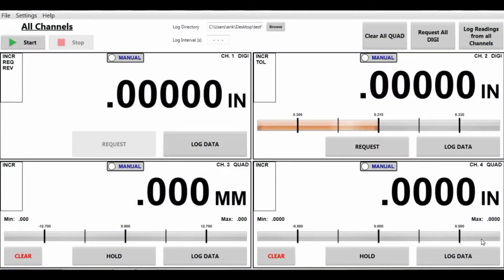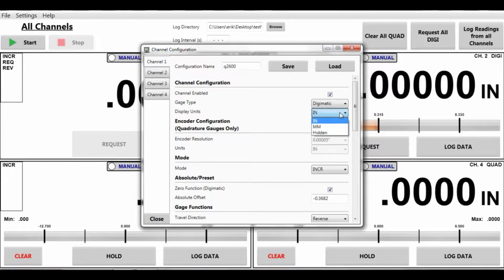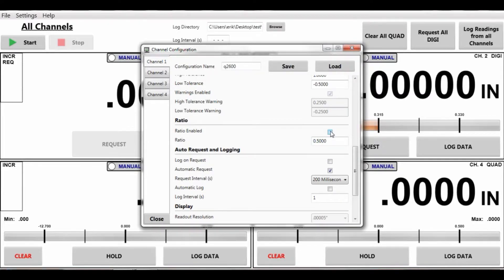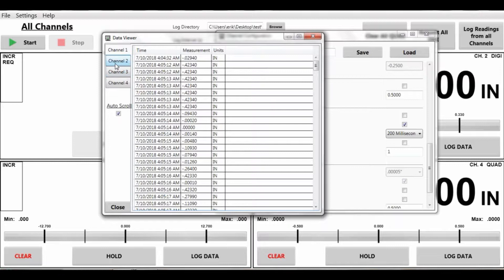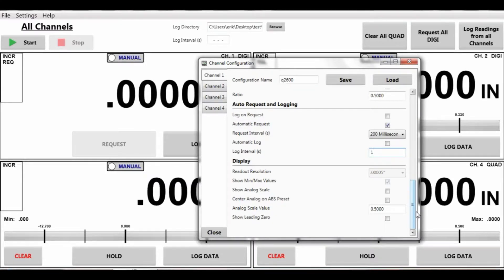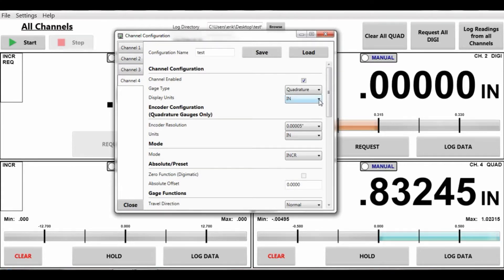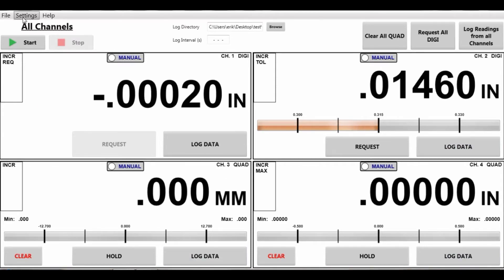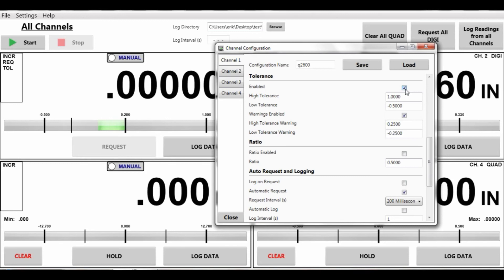Multi-Gage Readout / Data Collection for Tablet and Windows PC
Easy Read Display, 1 Click Data Logging or Auto Data Logging / Collection, Mux Box with Software